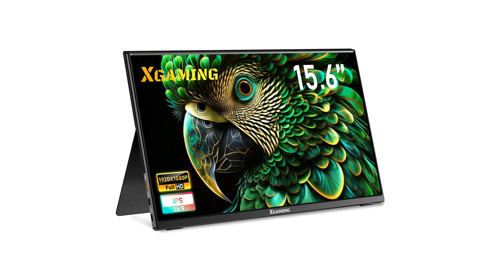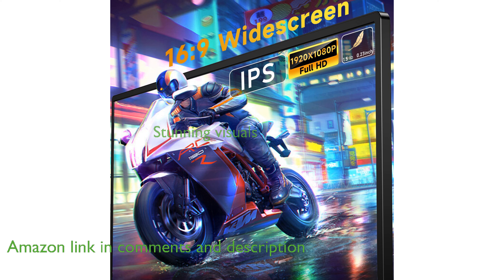REVIEW (2024): memzuoix 15.6" FHD Portable Monitor. ESSENTIAL details.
The memzuoix 15.6 inch FHD Portable Monitor is exceptionally lightweight, making it perfect for those frequently on the move.

With its advanced IPS screen and full high definition resolution, this monitor offers a stunning visual experience.

Its plug and play setup with USB-C or HDMI connections ensures that using the monitor is hassle-free and efficient.

The monitor supports multiple display modes, allowing for versatile usage whether for work or gaming.

A smart cover made of durable materials not only protects the screen but also functions as a stand.

The built-in dual speakers provide a satisfactory audio experience, enhancing the overall multimedia experience.